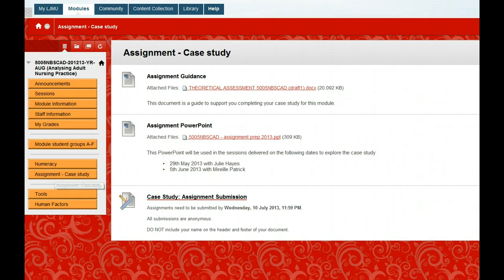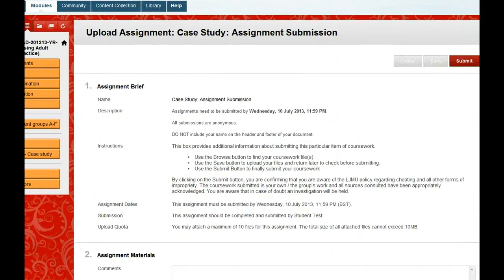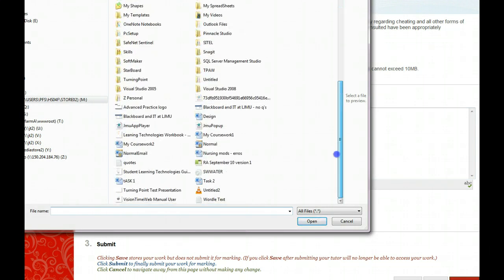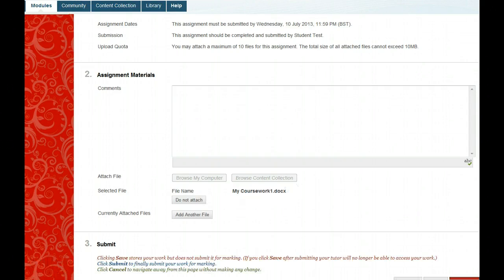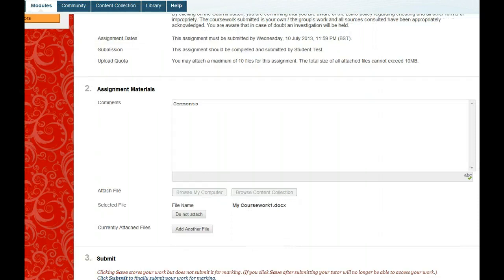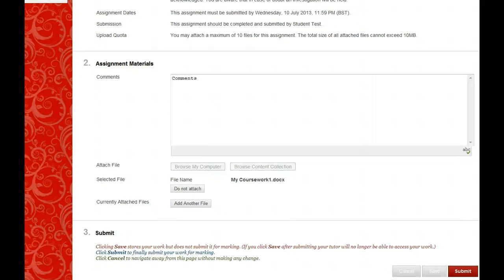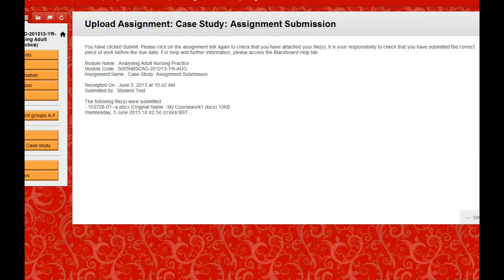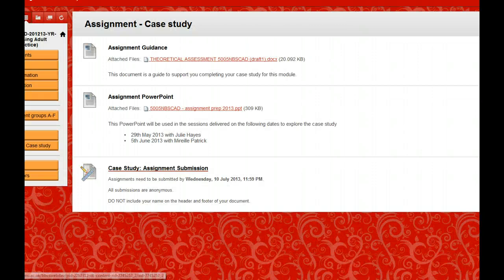Assignment submission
test